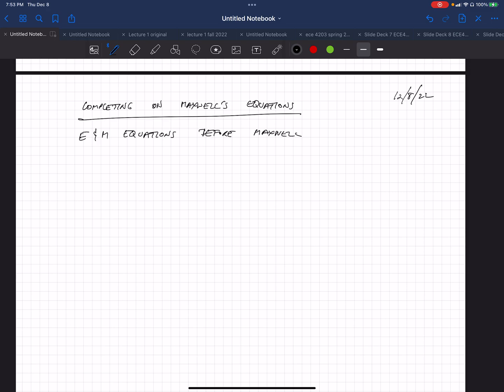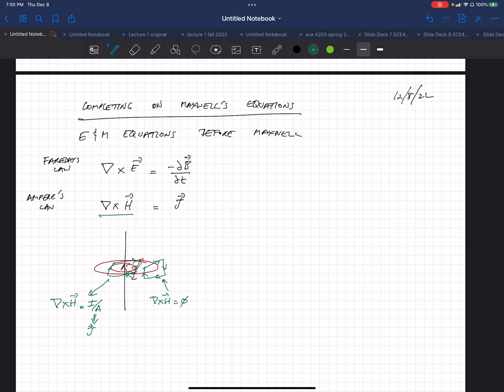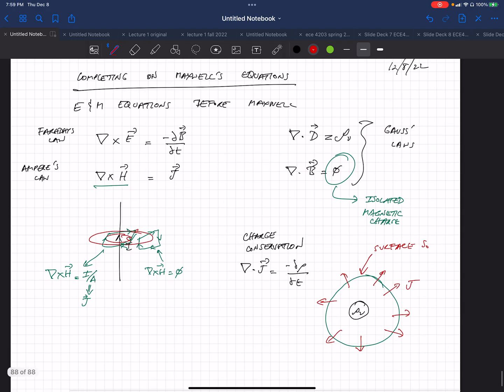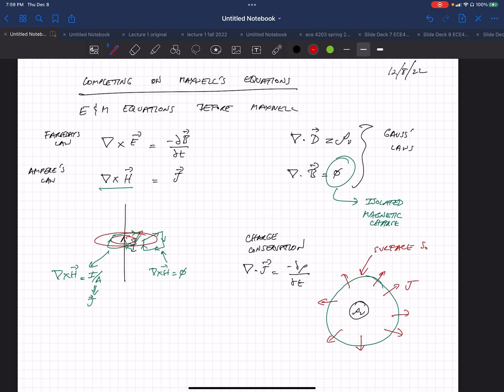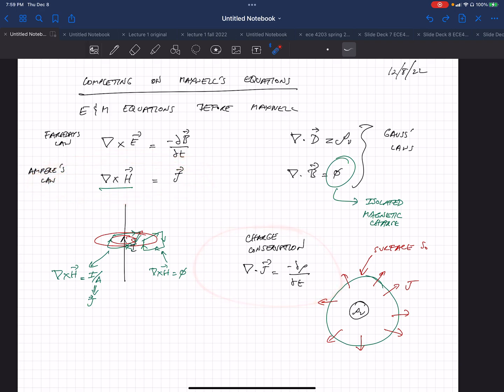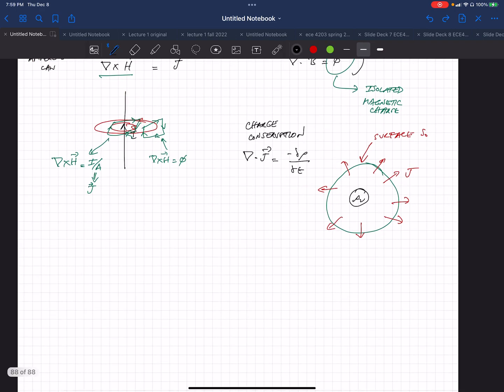Completion of Maxwell's Equations - Part I